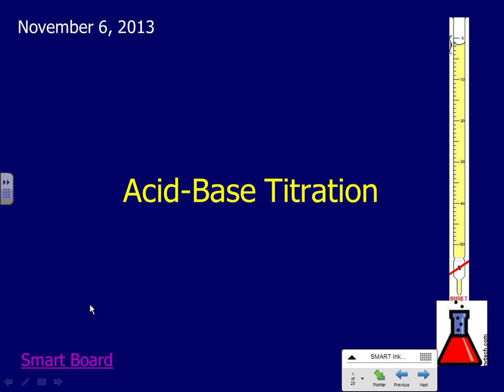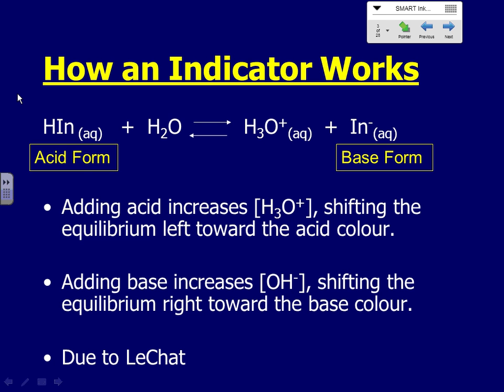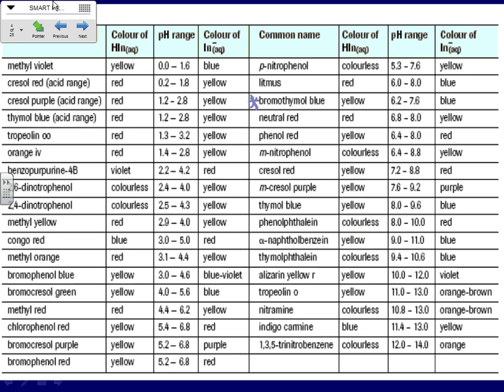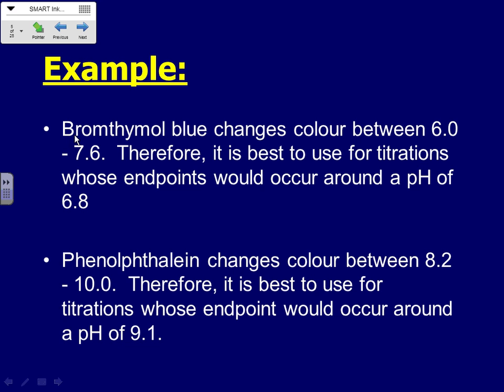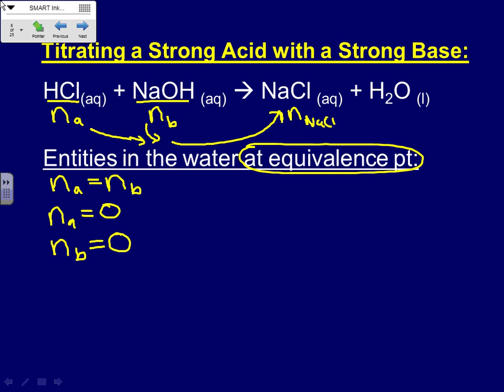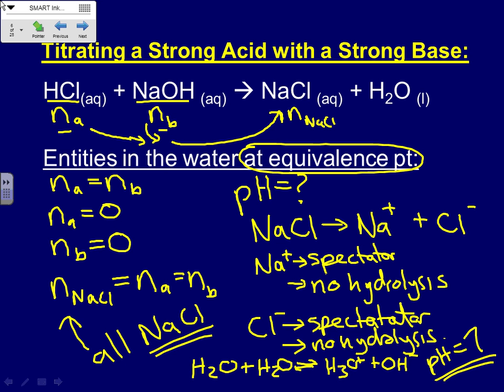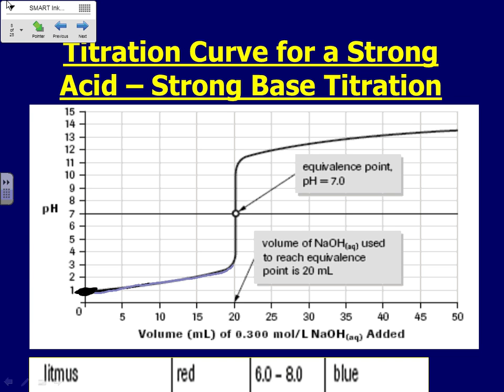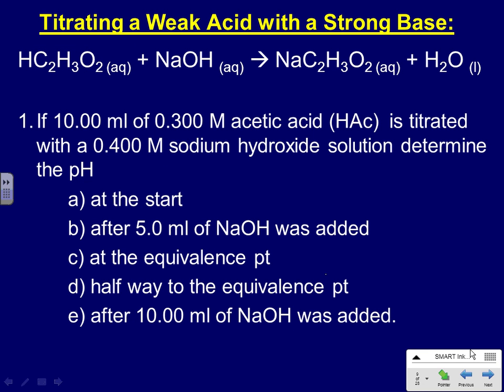SCH 4U U2 P2 7.0 Introduction to Titrations and Indicators